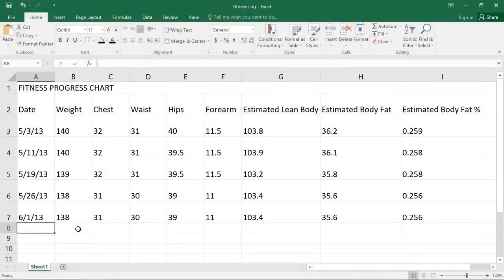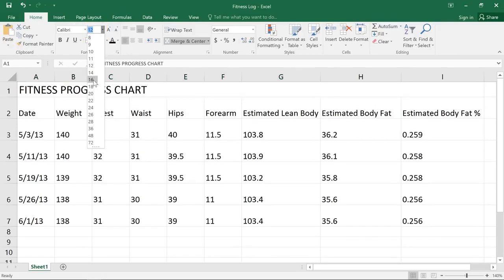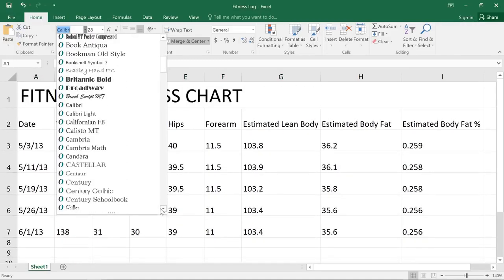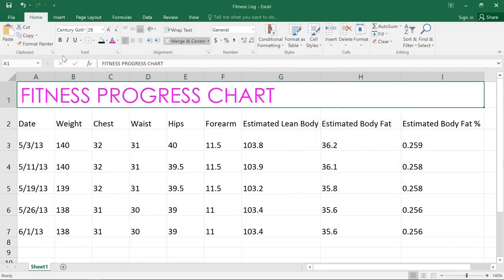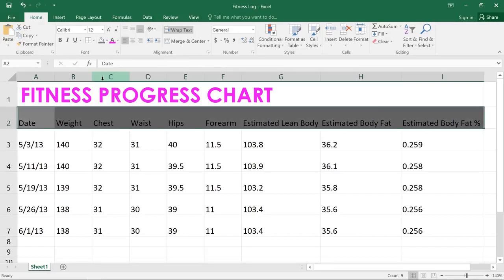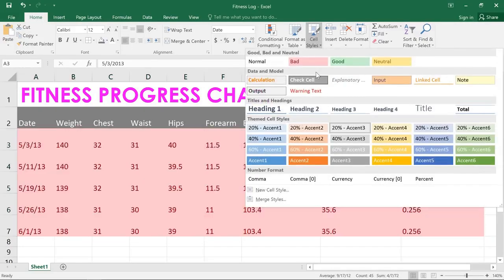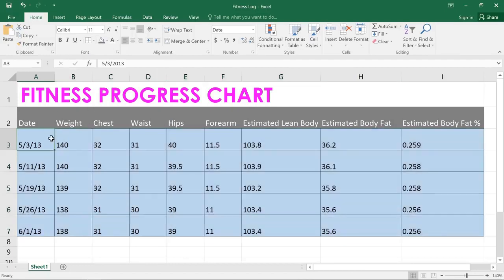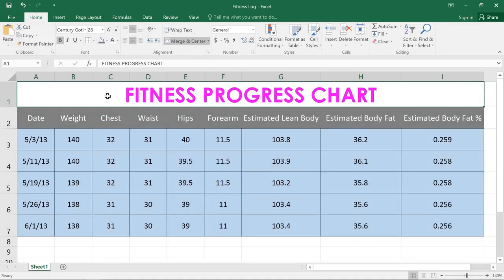Formatting Cells Ms Excel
Chapter2-Lesson3
Formatting cells in Microsoft Excel